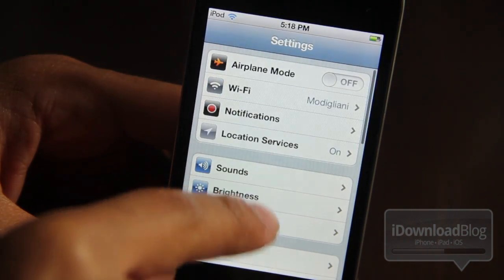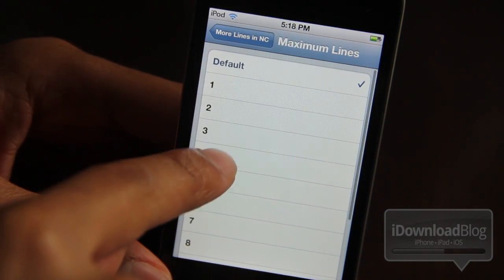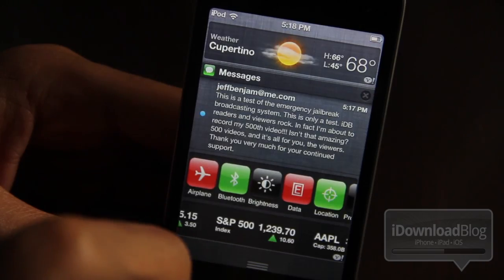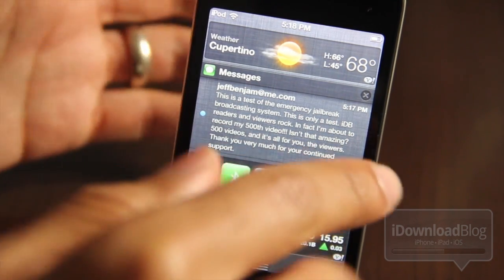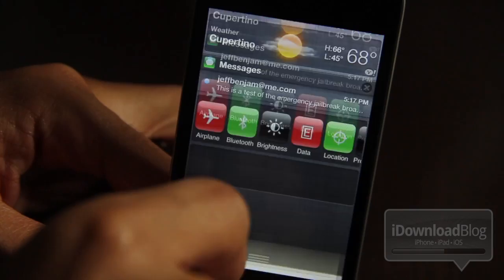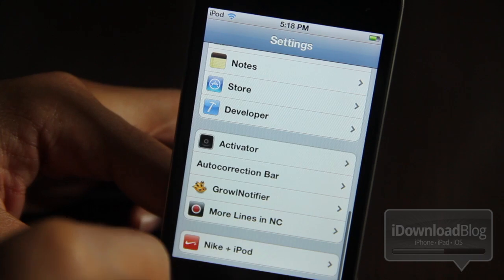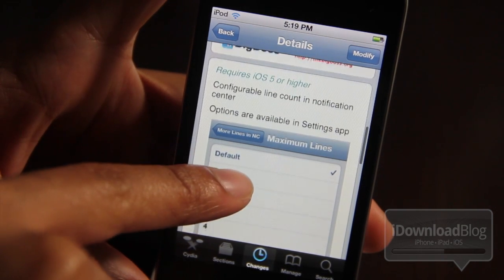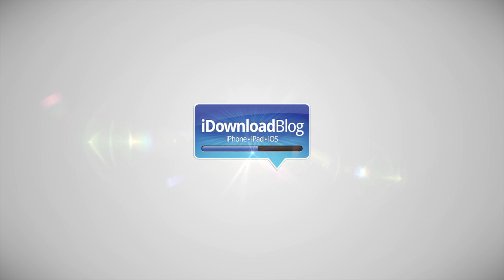More Lines in Notification Center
Name: More Lines in Notification Center
Description: Changes the number of lines displayed in Notification Center messages from 1-12.
Price: Free
Repo: BigBoss
Developer: Ryan Petrich

About iDB